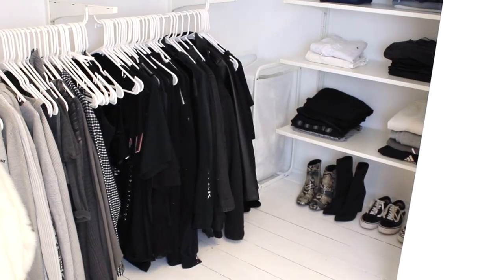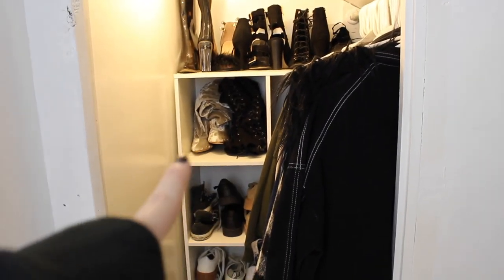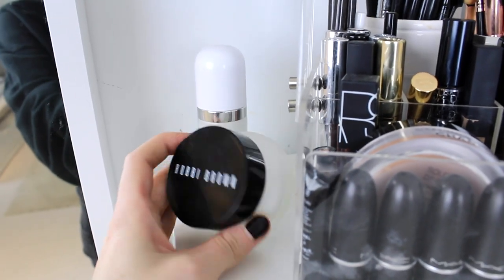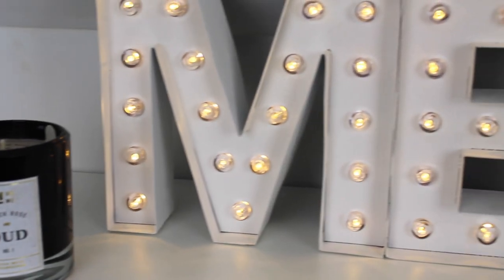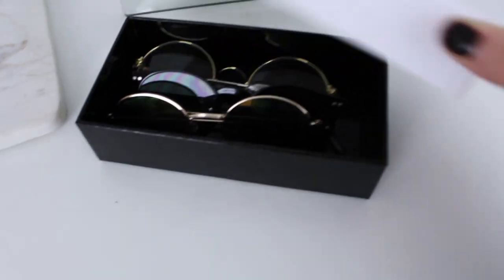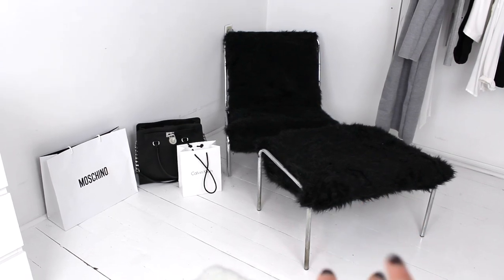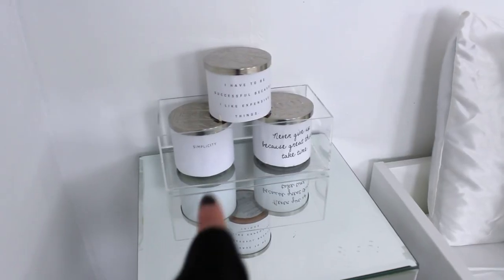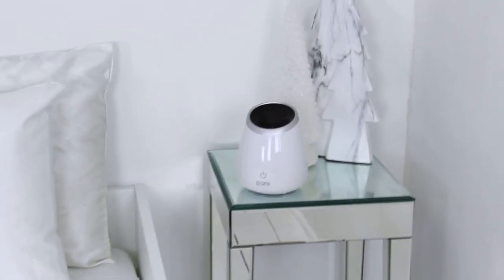MY ROOM TOUR 2016! (Aesthetically Pleasing)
We Heart It: rosiecheeksss

Hello! I'm Kelsey Simone, I am a 17 yr old Eastcoast girl in my last year of highschool and I love sharing my interests on YouTube. I love fashion, beauty, photography, and giving advice. My style is a good mix between grungy and chic.